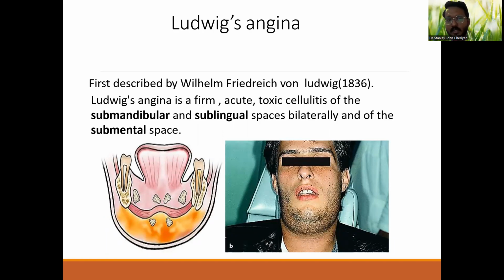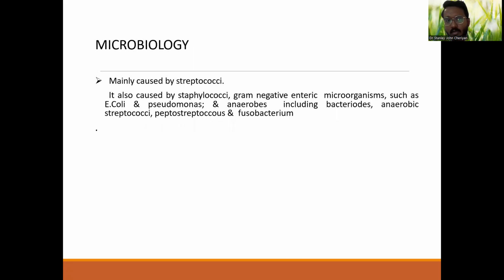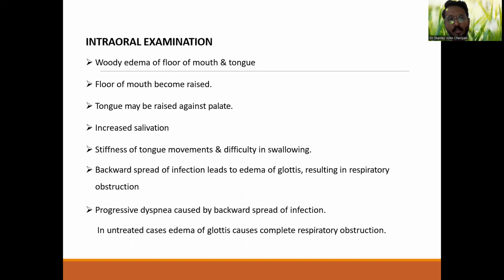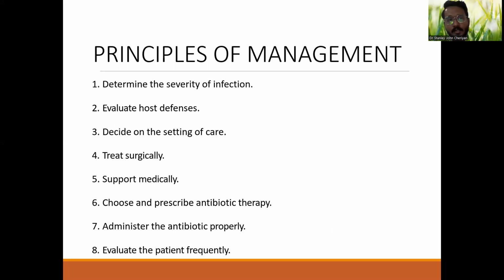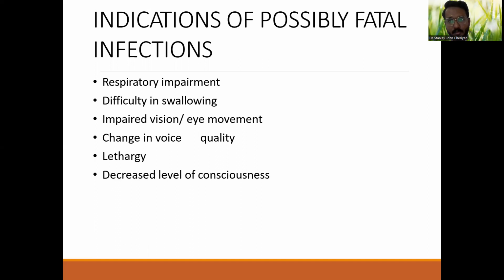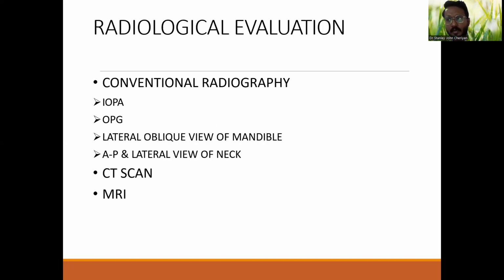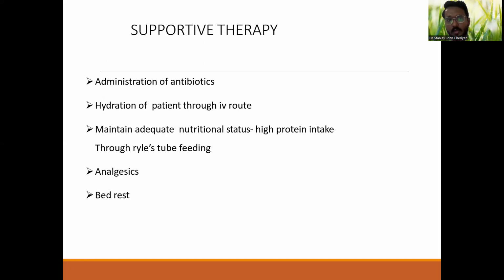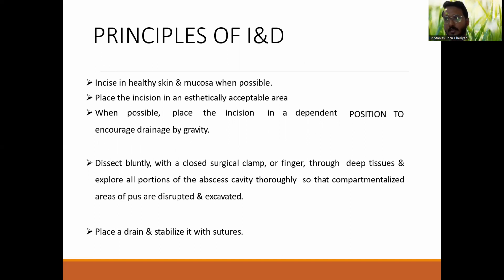LUDWIGS ANGINA /DR STANLEY JOHN/ DEPT.OF Oral and Maxillofacial Surgery, RDC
LUDWIGS ANGINA presented by DR STANLEY JOHN of the royal dental college